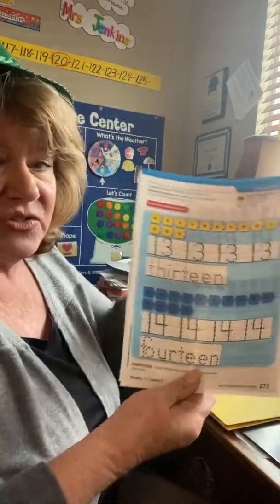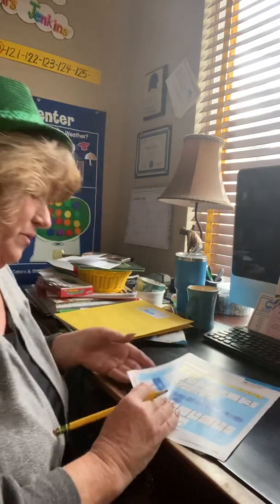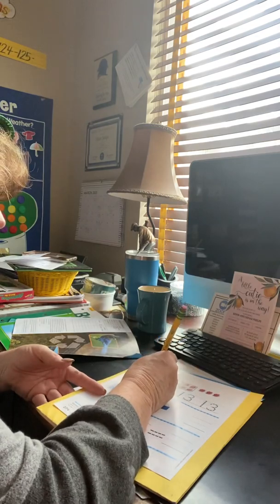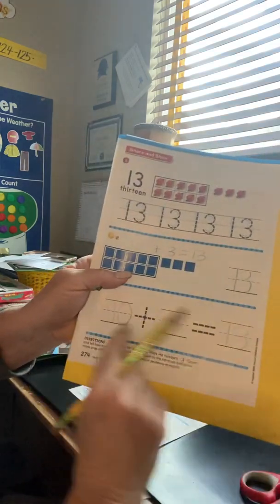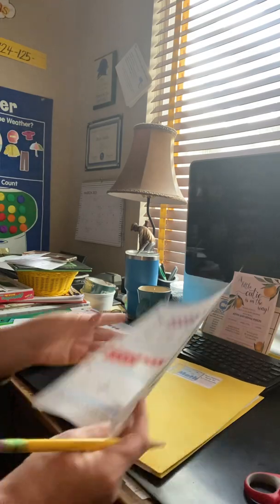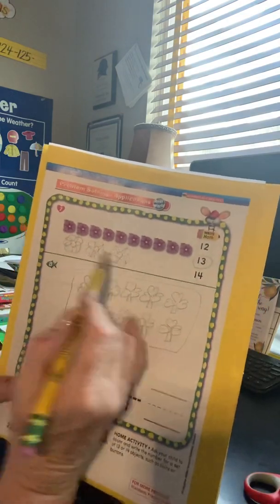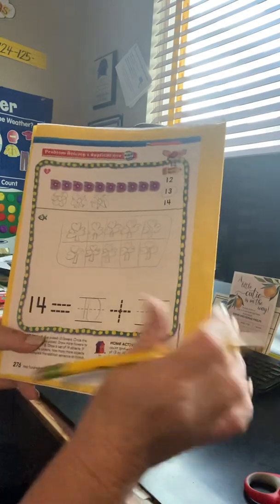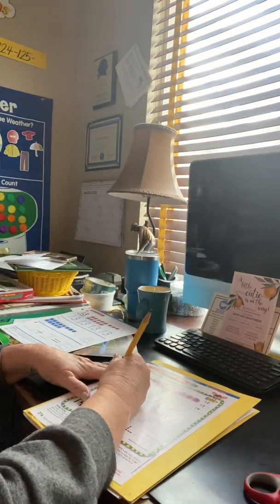Go Math - Numbers #11-19 - Count and Write 13 and 14